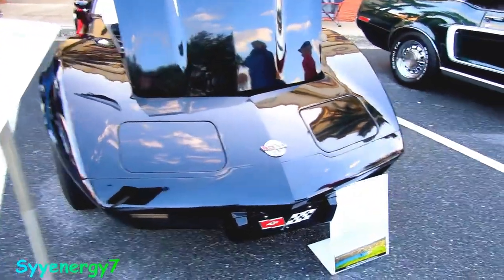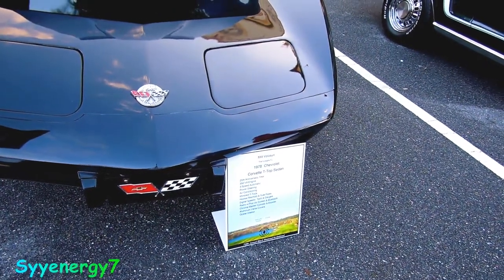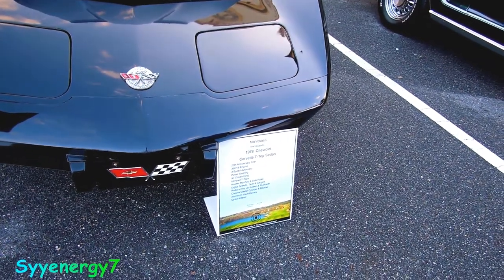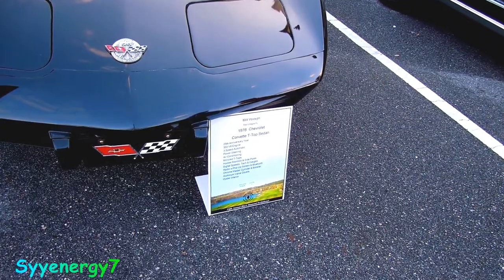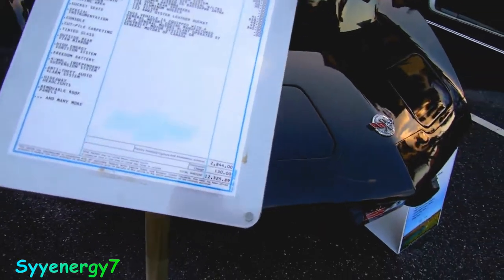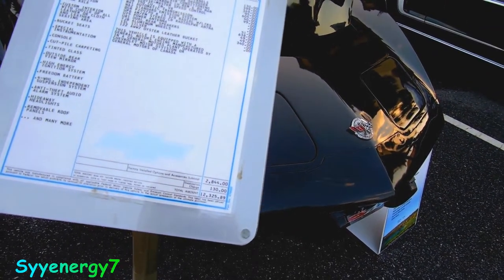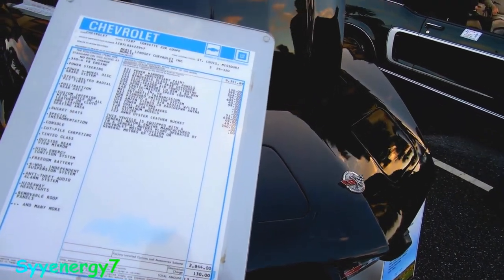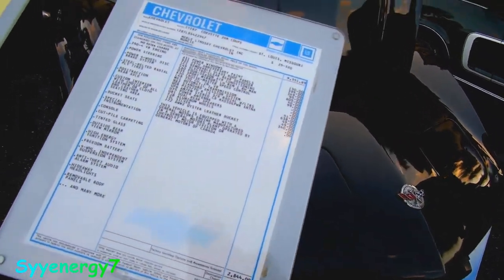1978 Corvette, T-top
1978 Corvette, T-top

cool rides,antique cars,muscle cars,car show, nice old cars and trucks, restored cars,. restored trucks,

cars - memory lane,nostalgia cars, hot rods, quality car restorations, cars - blast from the past, Nicest